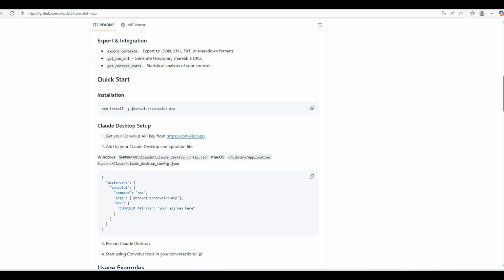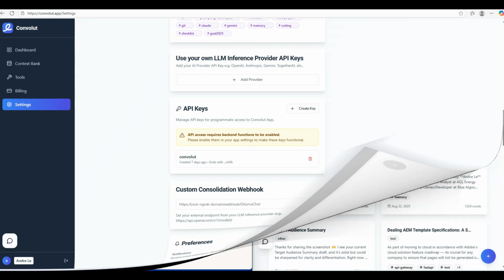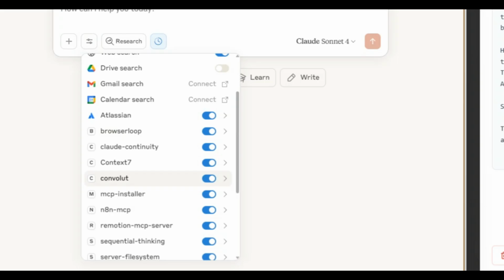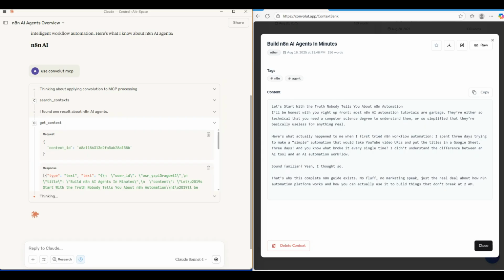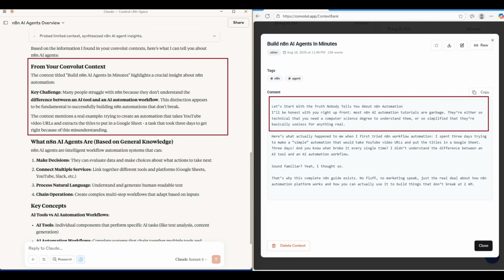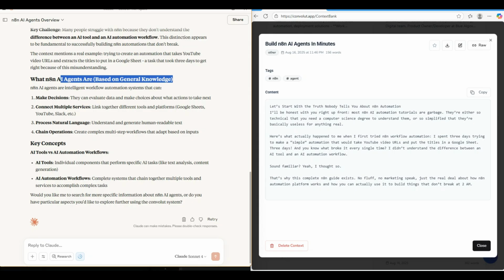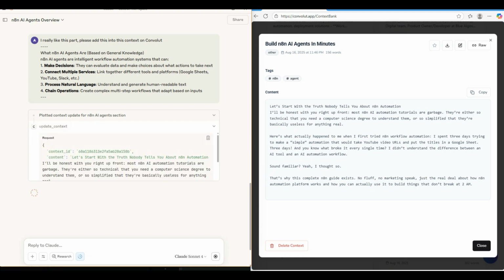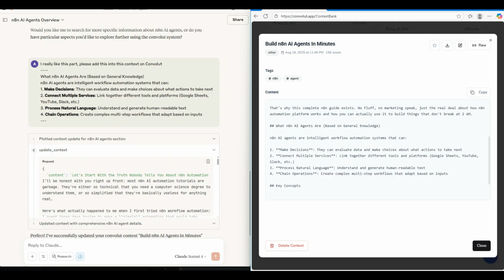Convolut MCP feature walk-through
Demonstrate how user can setup and use this amazing new Convolut MCP tools to allow their agentic AI assistant such as Claude Desktop to quickly search, extract and even better yet - update context items during their work process, saving times and increase productivity.

Key sections:
00:15 install Convolut MCP
01:08 search and extract context
02:51 update exsting context